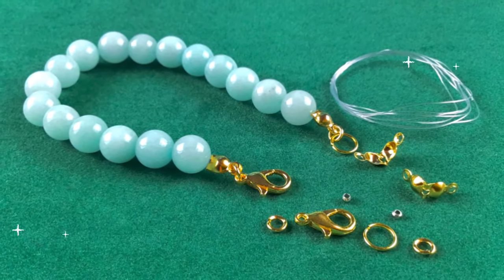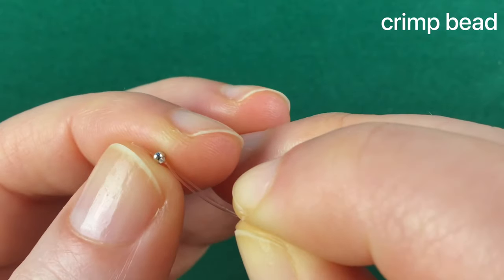Beaded Bracelet Tutorial with Clasp: How to Use Crimp beads and Covers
Looking for a beaded bracelet tutorial with clasp? This video will show you how to create a stunning crimp bead bracelet using covers to hide the ends. Discover the technique for using crimp beads and covers to secure the beaded strands and create a polished look. Follow along with step-by-step instructions and master this essential jewelry-making skill. Whether you're a DIY beginner or an experienced crafter, you'll love the results of this beaded bracelet tutorial with clasp. Watch now and start creating your own beautiful bracelets!
How to use crimp covers in jewelry making. Bracelet with crimp beads and crimp covers. Looking to create a stylish and unique beaded bracelet with a clasp? Look no further than this step-by-step DIY tutorial! In this video, we'll show you how to use the latest bracelet clasps and closures to create a beautiful, one-of-a-kind bracelet that you can wear with pride. Whether you're a seasoned jewelry maker or new to the craft, our easy-to-follow instructions and helpful tips will guide you through the process of creating a stunning beaded bracelet with a clasp that will amaze your friends and family. So why wait? Grab your beads and supplies and let's get started on this fun and creative project today!
Beaded jewelry making. How to use crimp bead covers. Looking to create handmade jewelry with a professional finish? In this video, we'll show you everything you need to know about using crimp beads and covers to achieve a clean and secure clasp closure for your wristbands, necklaces, and earrings. We'll walk you through the process of attaching crimp beads, using covers for a polished look, and implementing other helpful techniques for creating high-quality jewelry. Whether you're a beginner or an experienced crafter, mastering the use of crimp beads is essential for creating beautiful and functional pieces. Watch now to learn more!

0:00 start
0:05 beaded bracelet with clasp
0:17 crimp bead
0:48 crimp bead cover
01:15 lobster clasp
01:29 beaded bracelet tutorial
2:57 thank you for watching